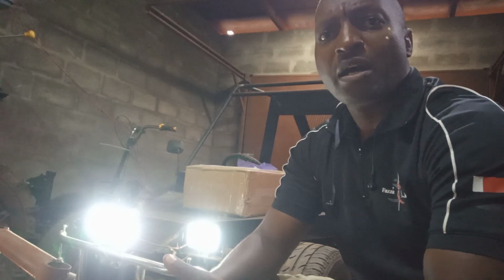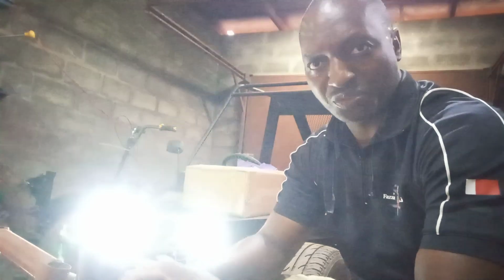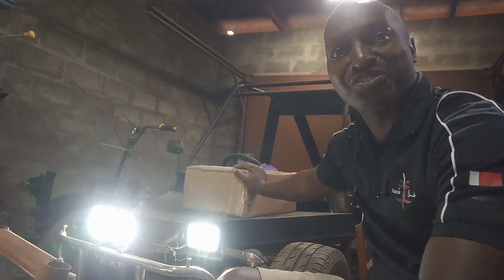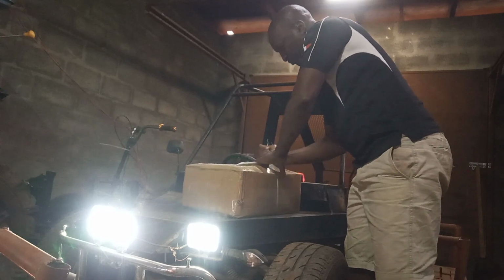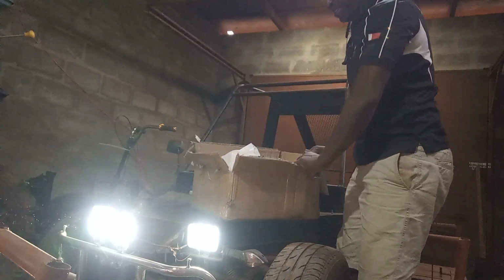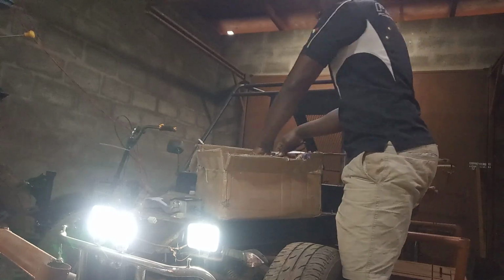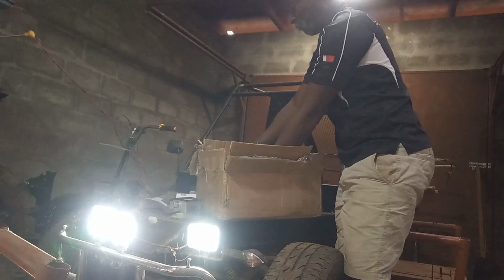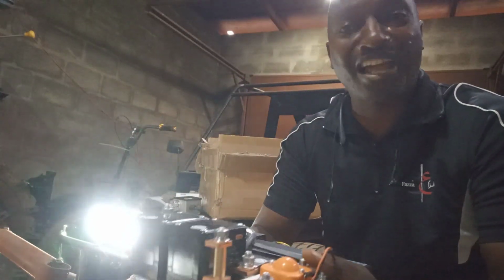This is for you African Americans, Afro British and Afro Caribbeans Thank you🙏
I can not thank you enough Kay Jay thank you, thank you🙏